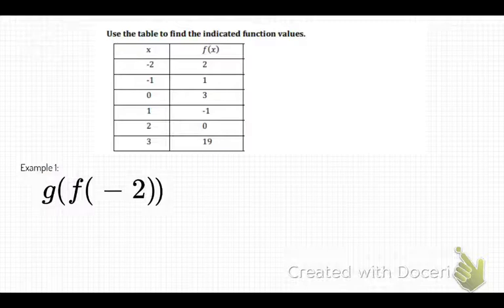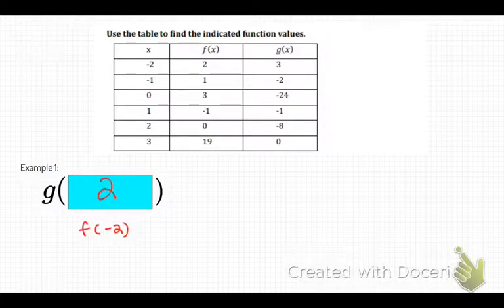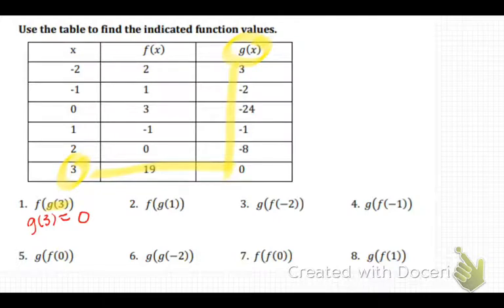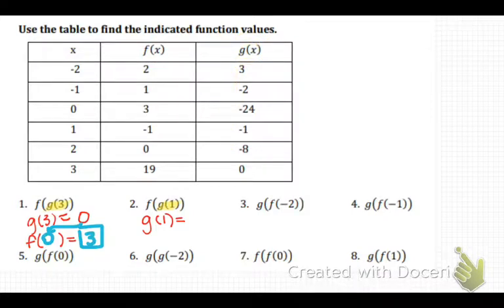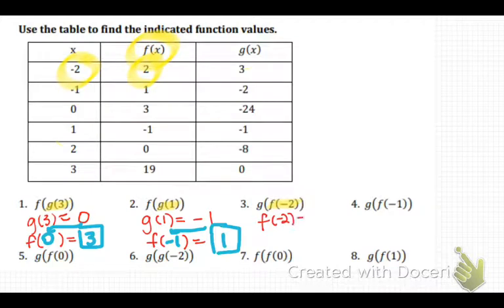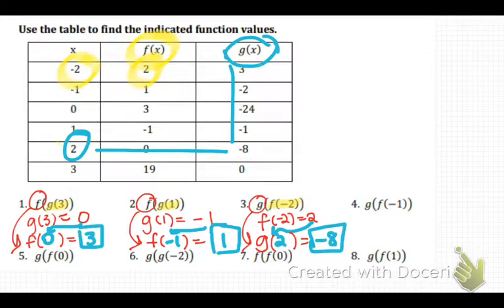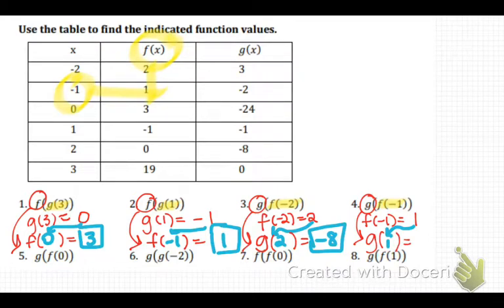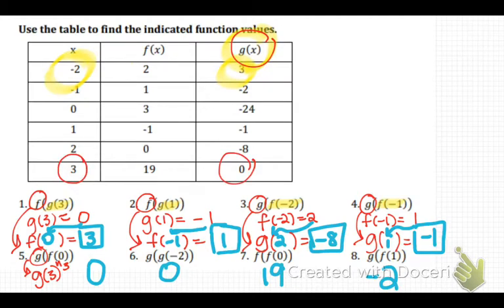2.1 Day 2 - Composition of Functions (tabularly)